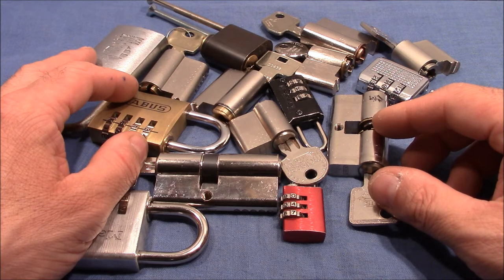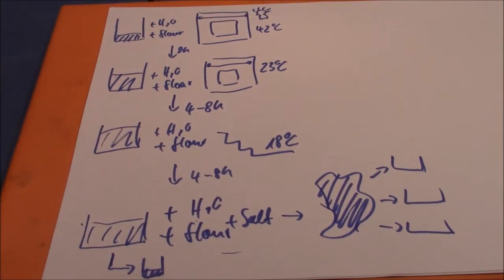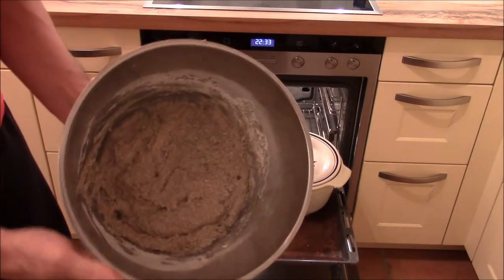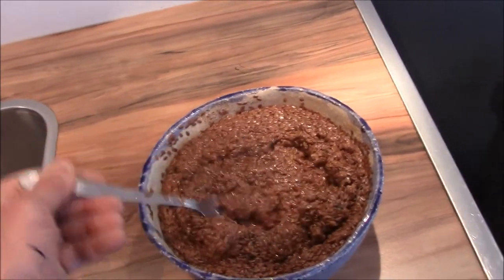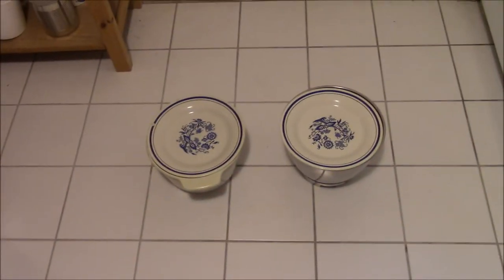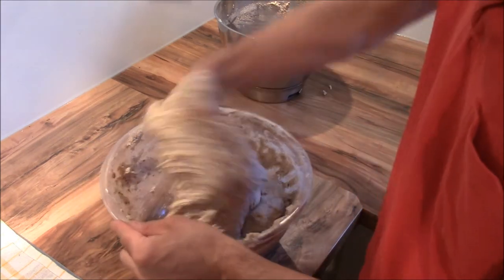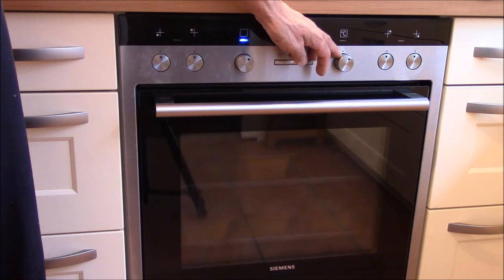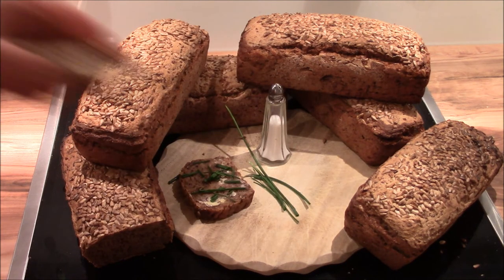(cooking 2) How I make whole-grain bread from water, flour, sourdough and spices (no extra yeast)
This is how we make our own bread since 10 year now. Once we created the initial sourdough that is refreshed every time we make bread. This sourdough, water, flour (whole-grain rye and spelt), salt, caraway, coriander and linseed can make up a fantastic bread. Have fun watching me working in the kitchen...